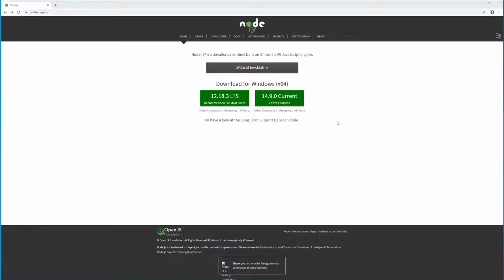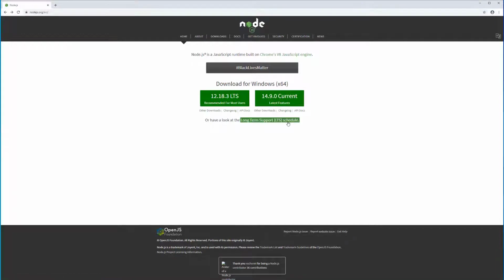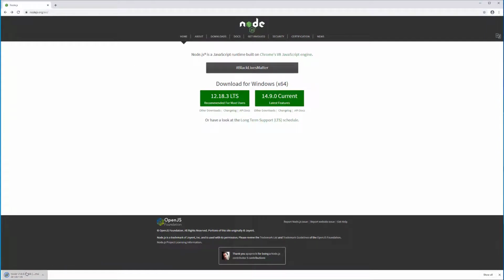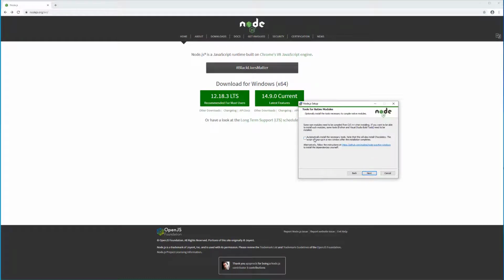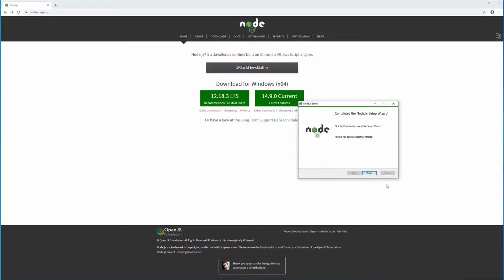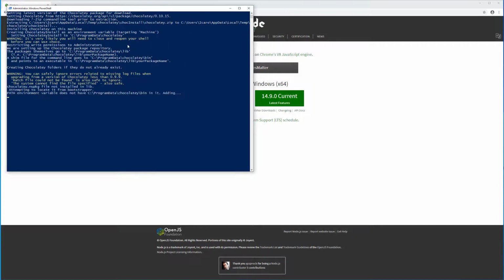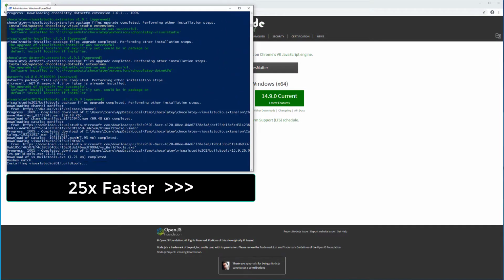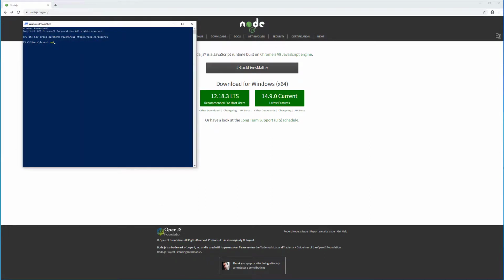c003 Installing Node